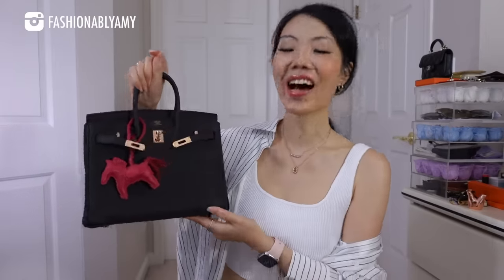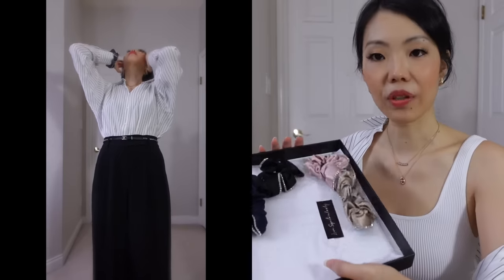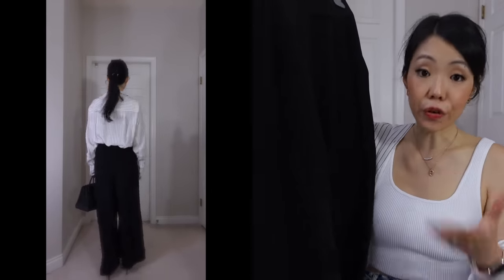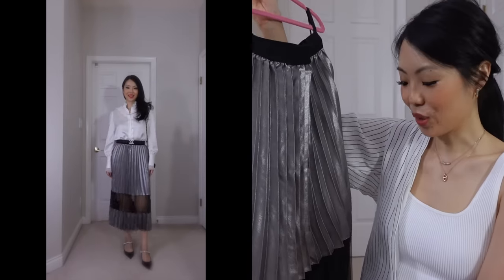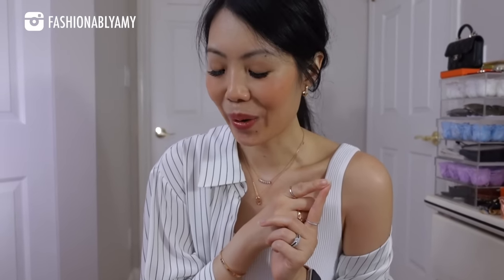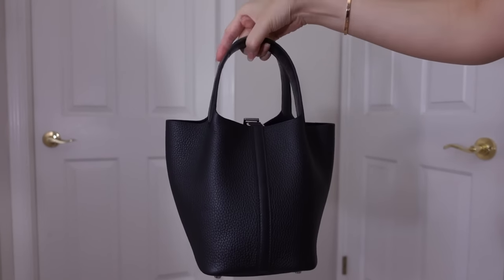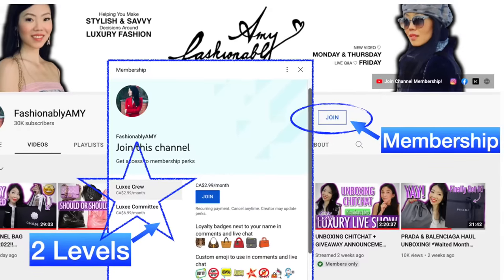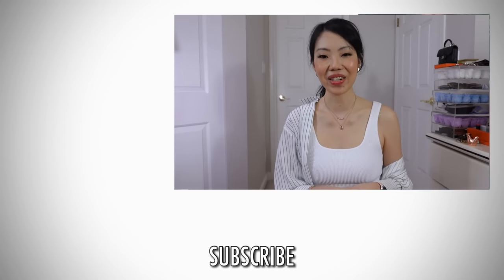UPDATED LUXURY WISHLIST + CURRENT 5 FOREVER BAGS & 5 to *Sacrifice* 😲 FashionablyAMY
Sharing my most UPDATED WISHLIST and current 5 FOREVER BAGS + 5 on the CHOPPING BLOCK!

❤️MENTIONED

❤️LUXURY SALES

FARFETCH Code AMYFF10 Ends Aug 31

❤️POPULAR REVIEWS

📬 MAILBOX:
RPO Oak
Vancouver BC V6M 0A9
Canada